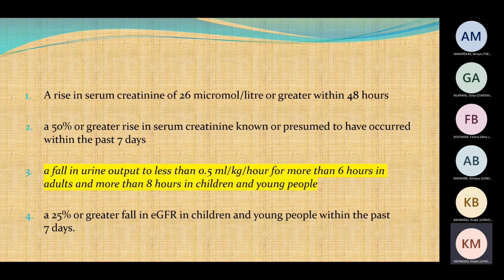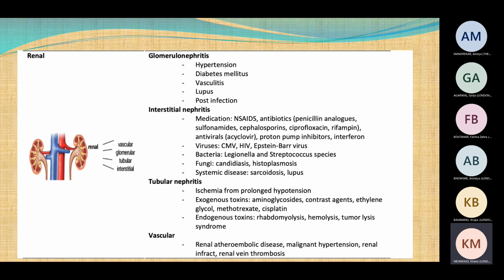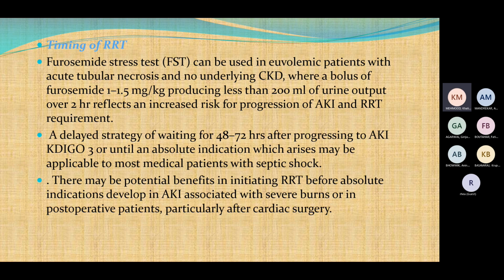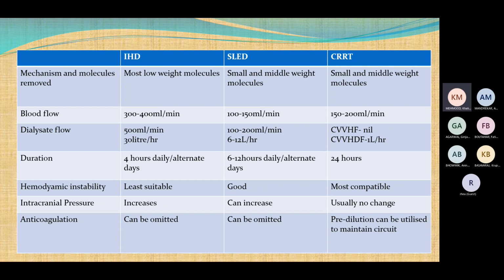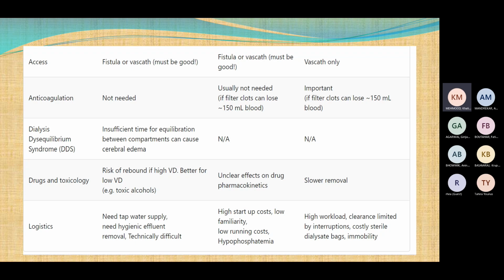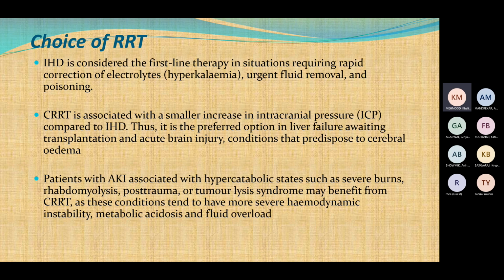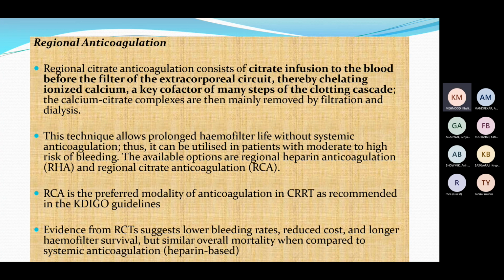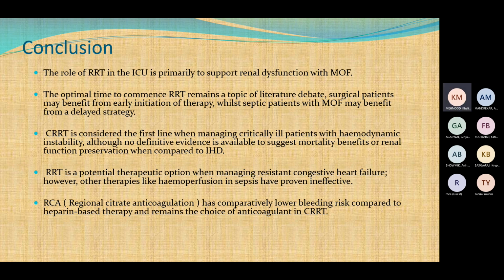2022-07-21:- Renal: AKI and RRT- Dr Khalid Mehmood